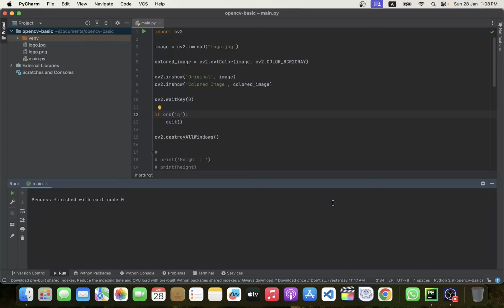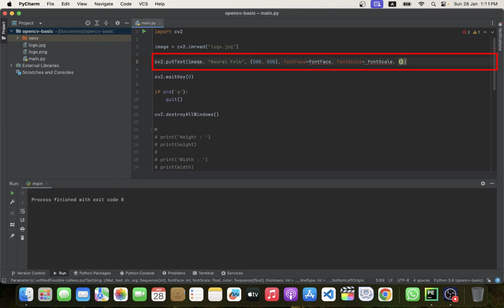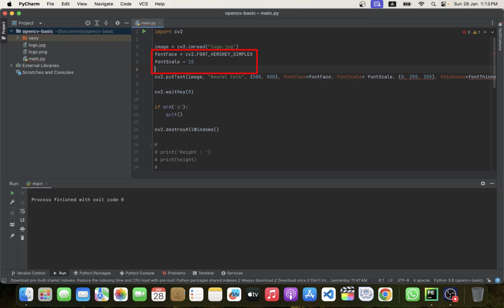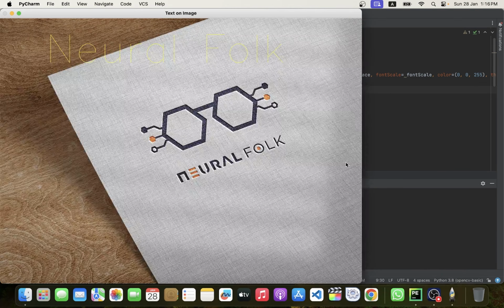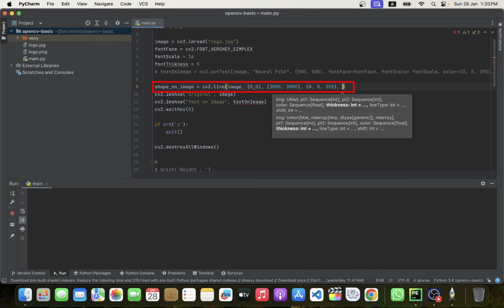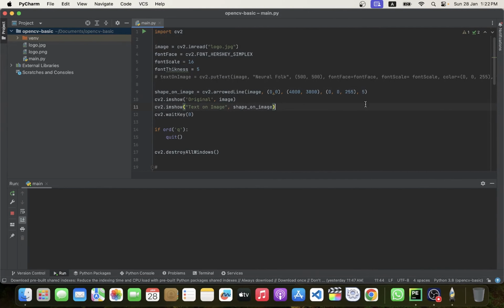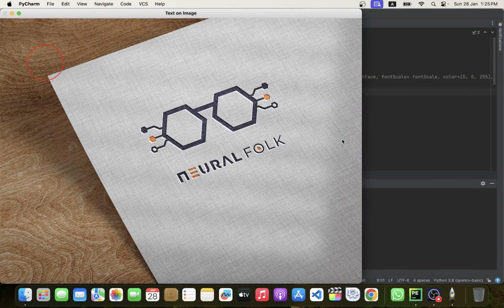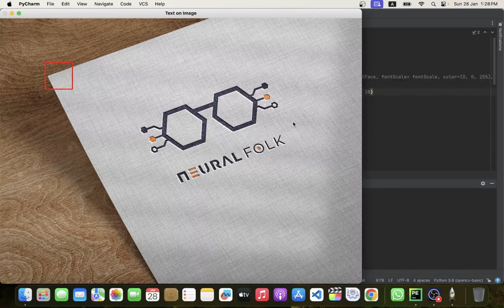04. OpenCV - Displaying Text and Drawing shapes on Image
We can add text on an image using the OpenCV's putText() method and can draw shapes on image using line() method, arrowedLine() method, ellipse() method, circle() method and rectangle() method.

In this lecture, we will learn about adding and displaying Text and drawing shapes on imag in opencvpython